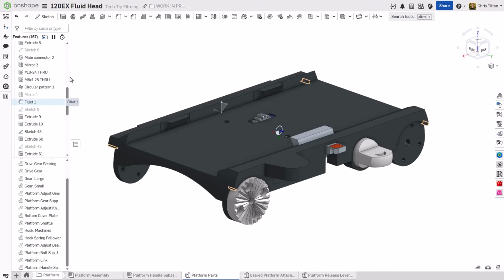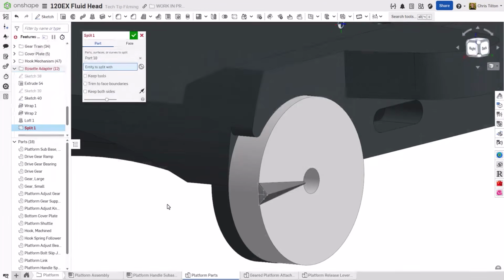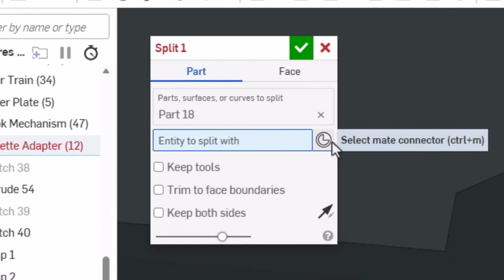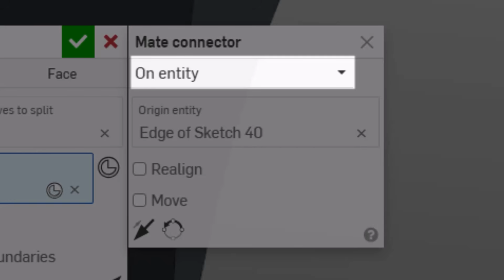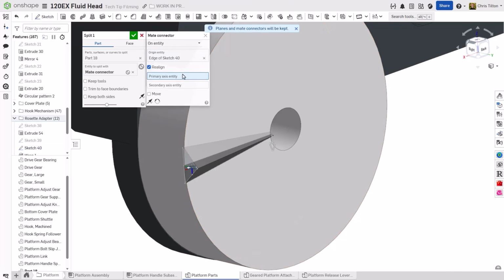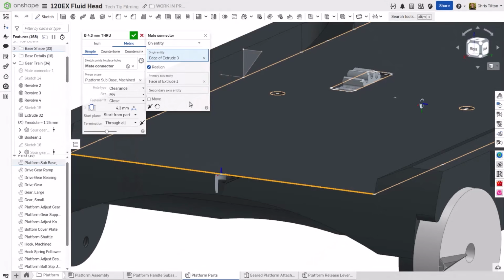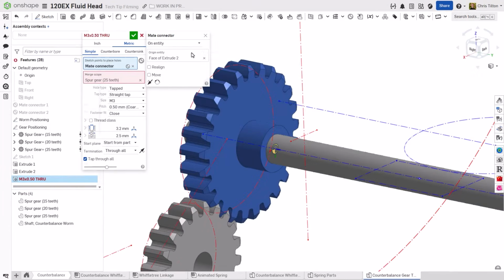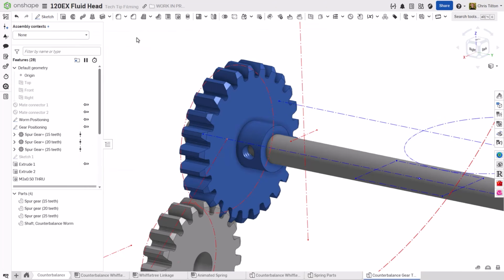Editing the Definition of Mate Connectors in Onshape - Tech Tip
In this Tech Tip, learn how to edit the definition of mate connectors so that you can always get your desired result when using them in features.